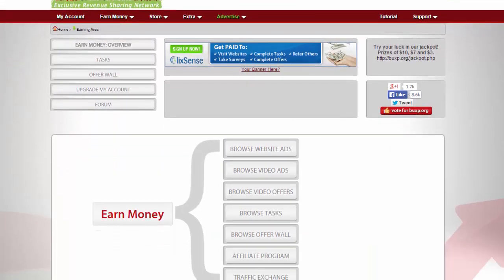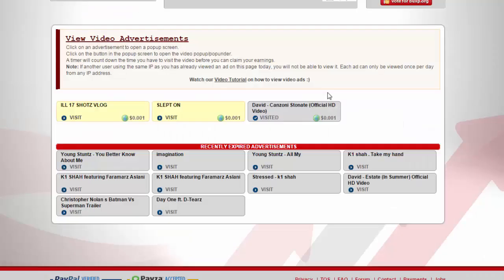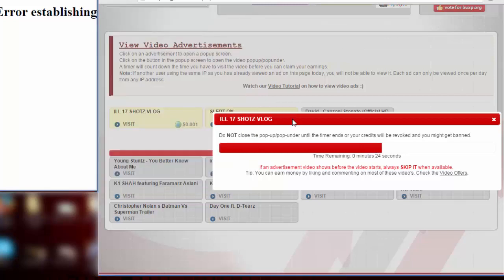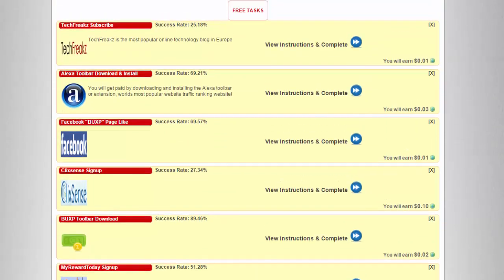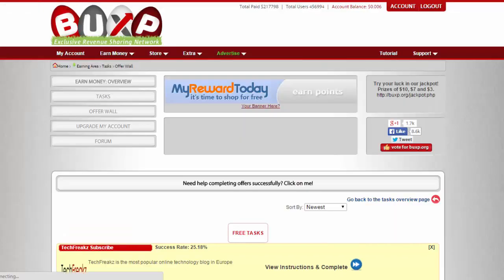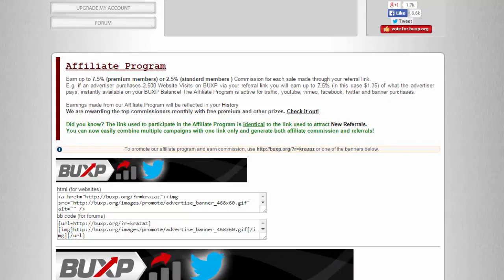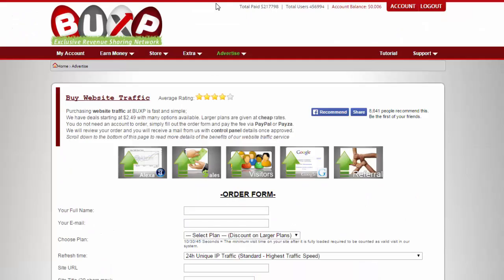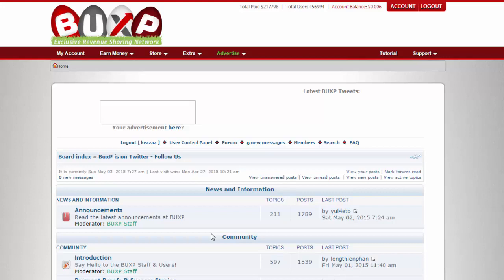Exploring BUXP Environment part2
In this video we're going to explore some cool features that BUXP offers to its end users.